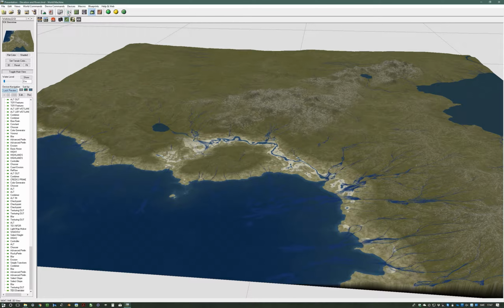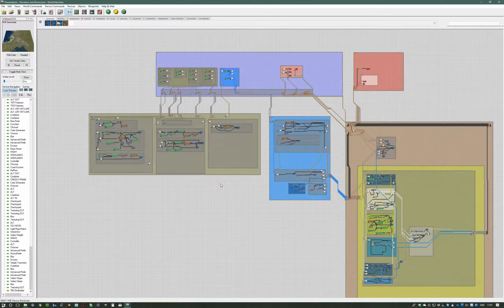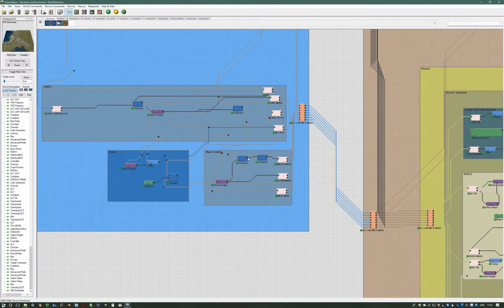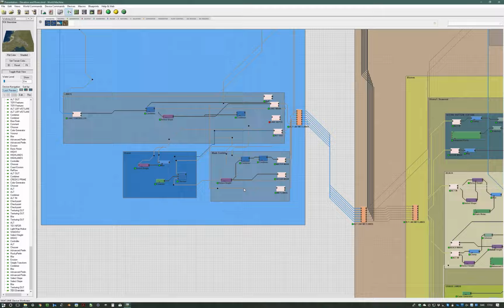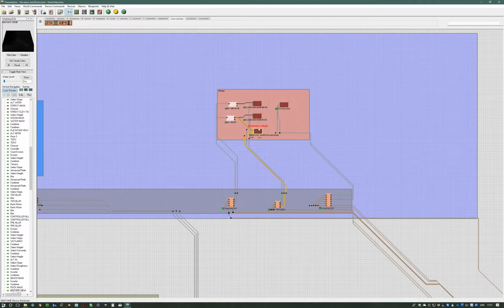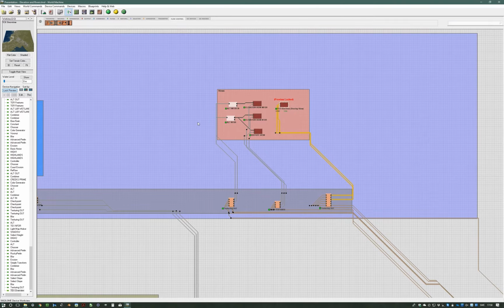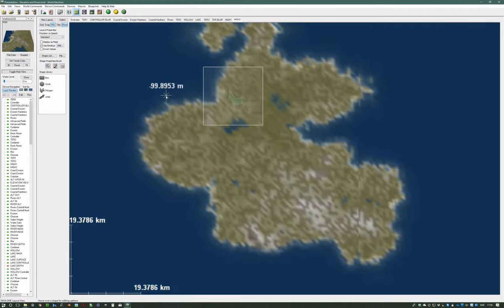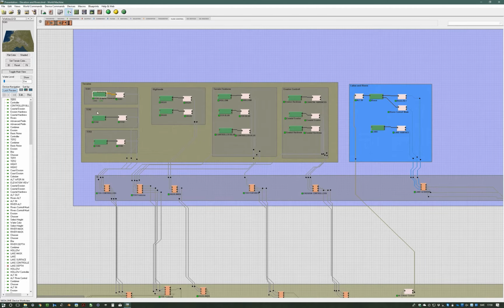Elevations Lakes and Rivers Overview